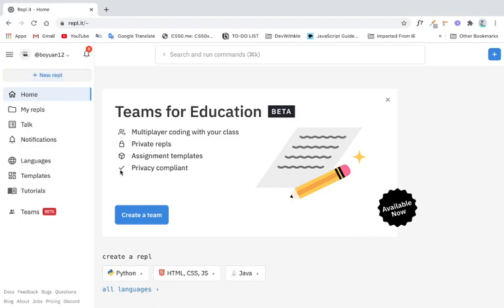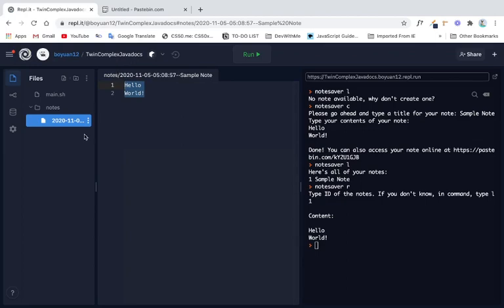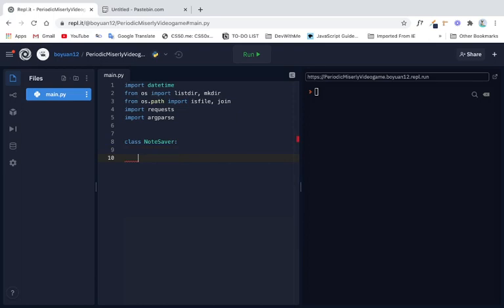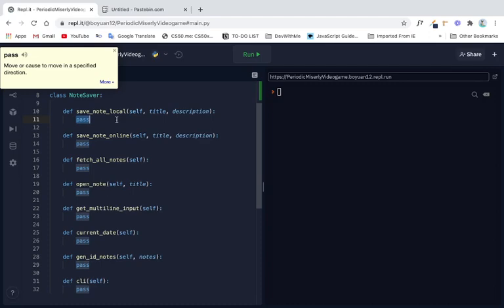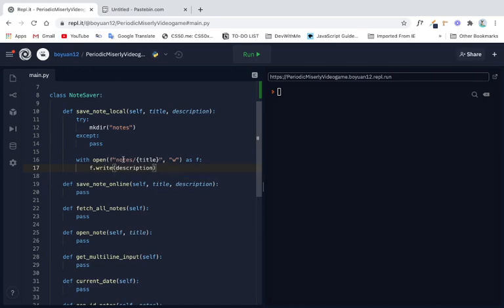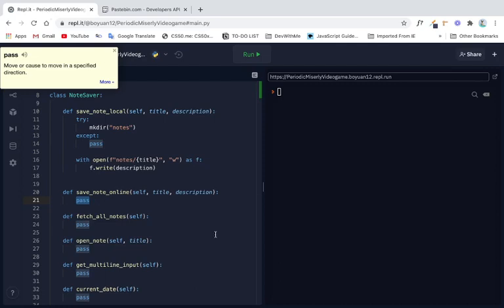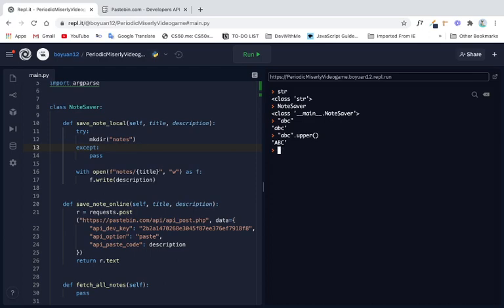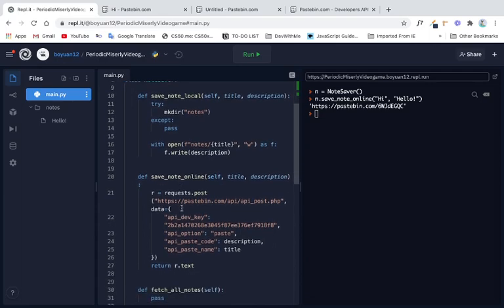Python Project: Build a NoteSaver CLI (and deploy to PyPI) #1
Hello world! Welcome back to another video. In this tutorial, we will build a NoteSaver together, and later deploy to PyPI (PIP), or Python Package Manager. We will use again for this online tutorial.